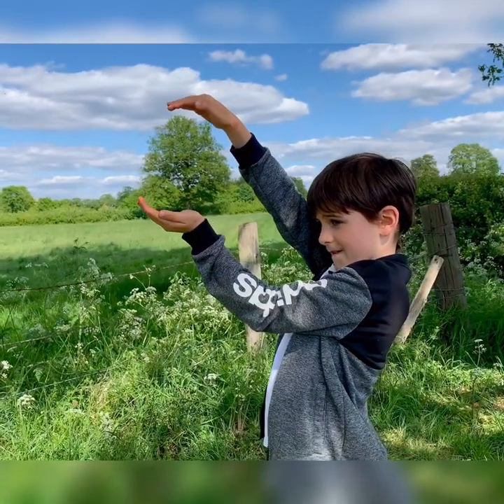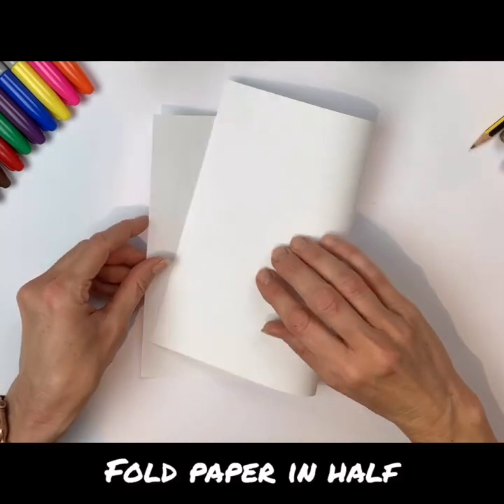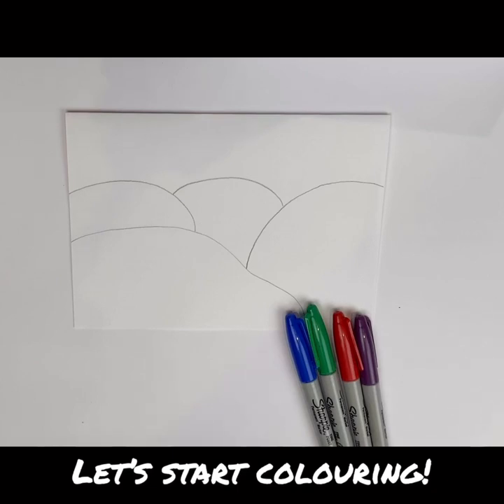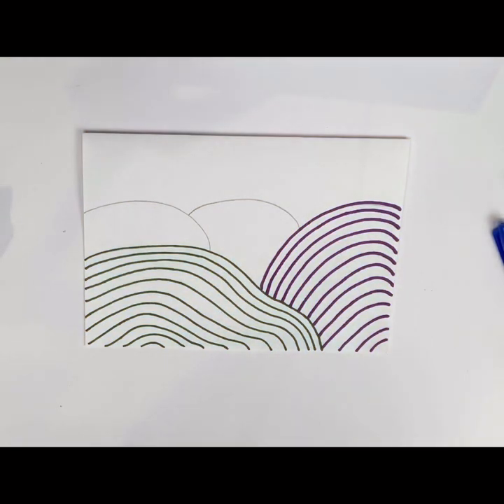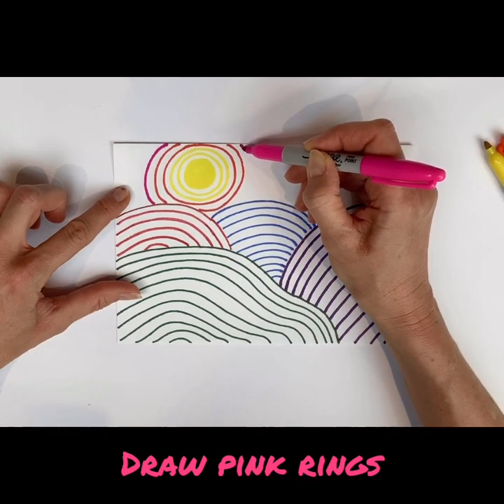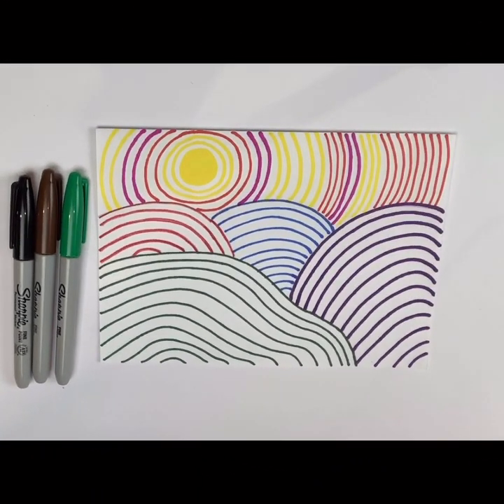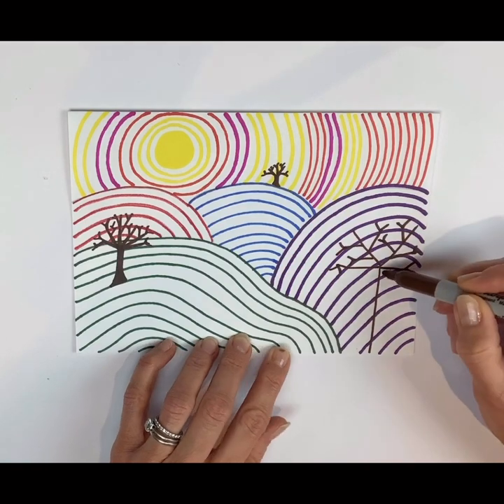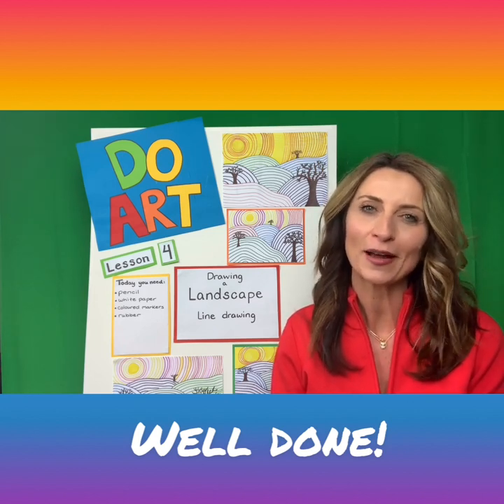Do Art with Mrs Salmon - Lesson 4 - Drawing a Landscape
Today we will draw a landscape.  We will create our landscapes by doing a line drawing.  I will also teach you about perspective.  We will be inspired by the beautiful landscapes of Vincent van Gogh, as well as the magical world around us.  I hope you enjoy it!  Come on, let's do art!  x  Mrs Salmon